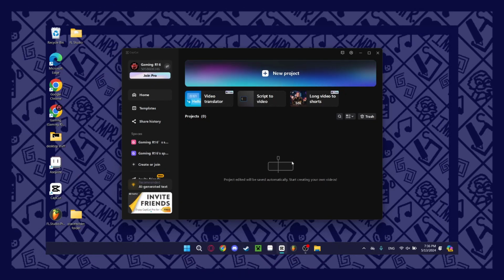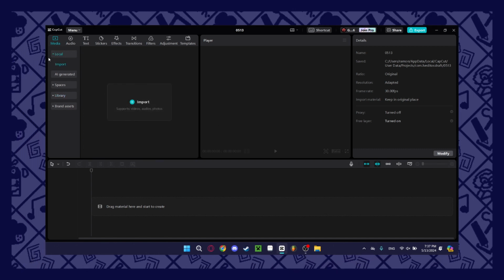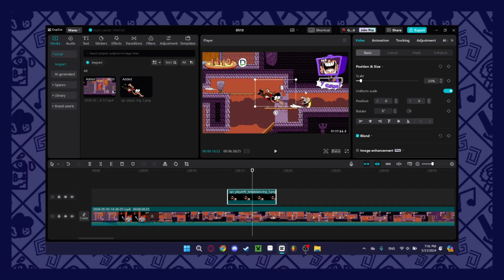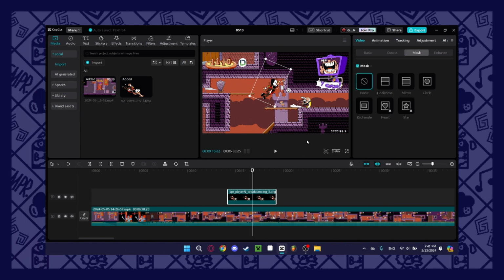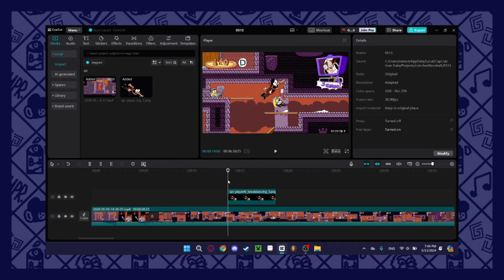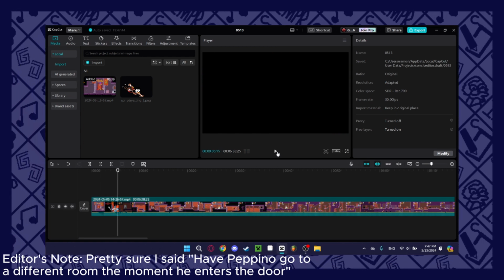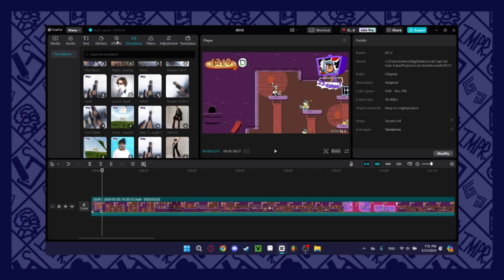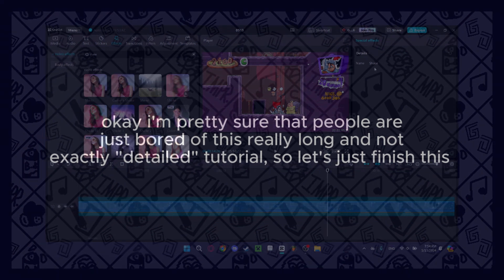[GenesisDoes Tutorial] (Rushed) Video Editing!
(School Project)
This video is a tutorial about how I edit my videos using the application Capcut. Capcut is a free video editing program available on both Personal Computers and phones. I apologize due to the video being very long and boring.